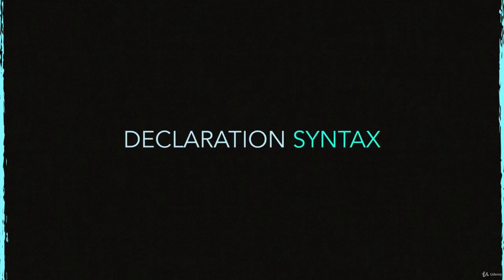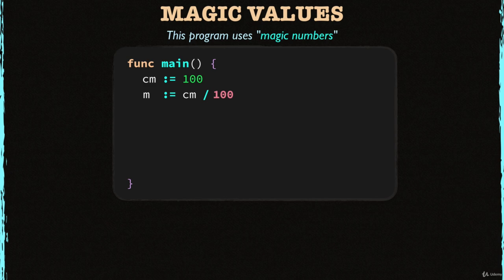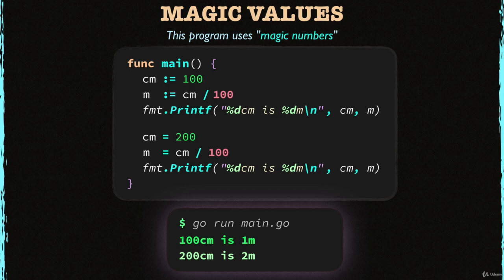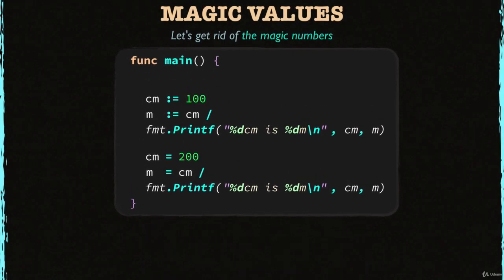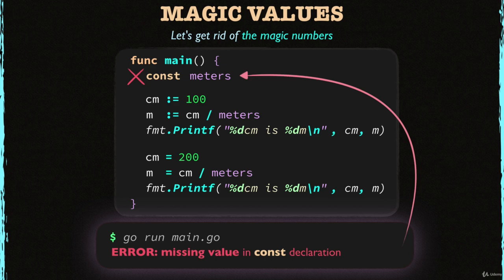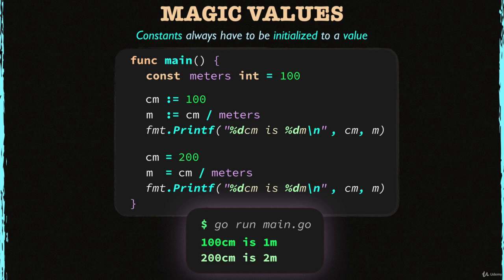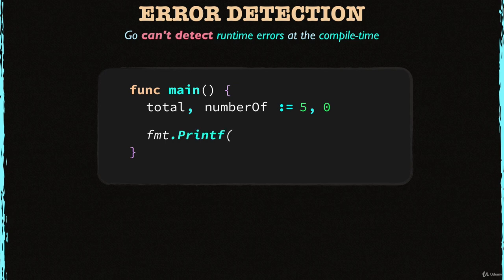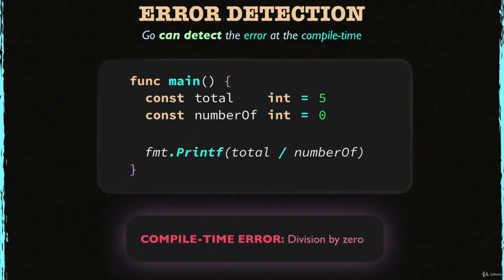3 80 Why might you want to use a constant